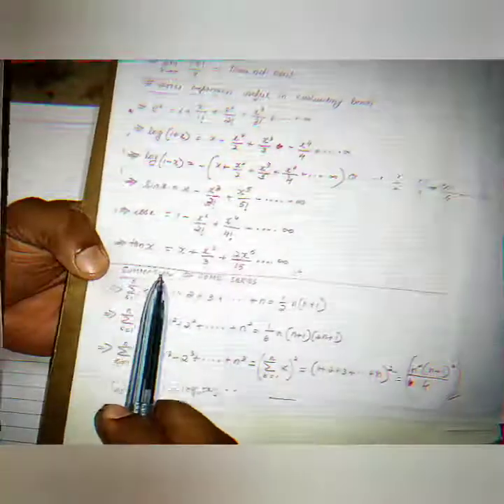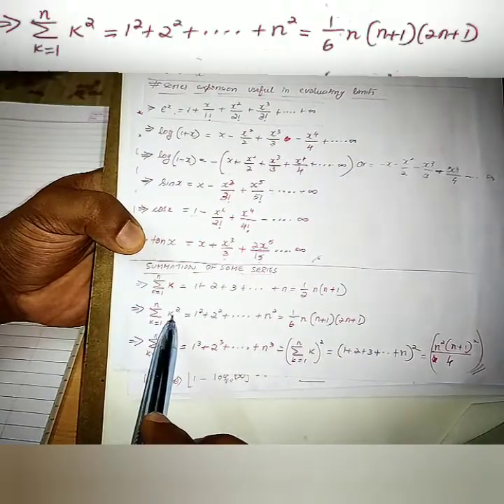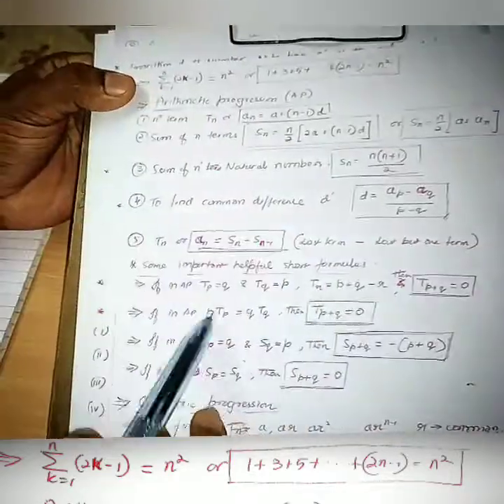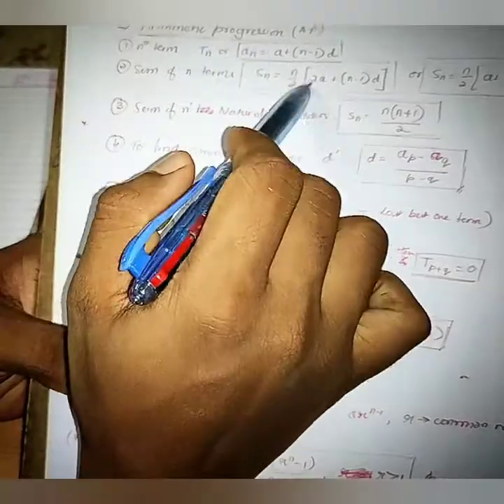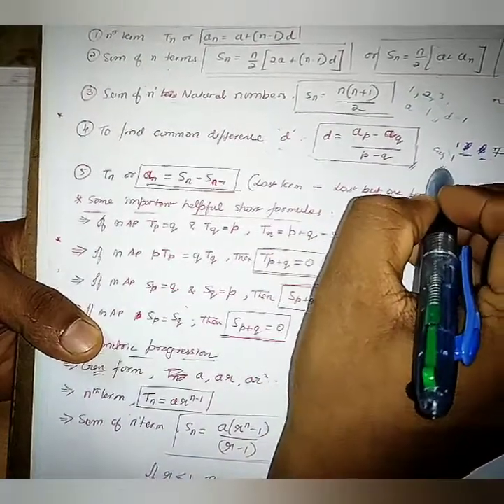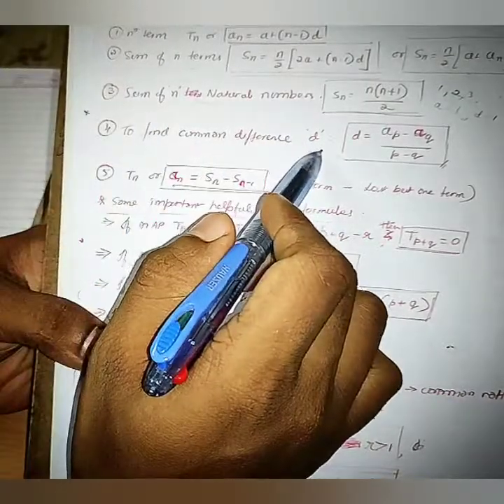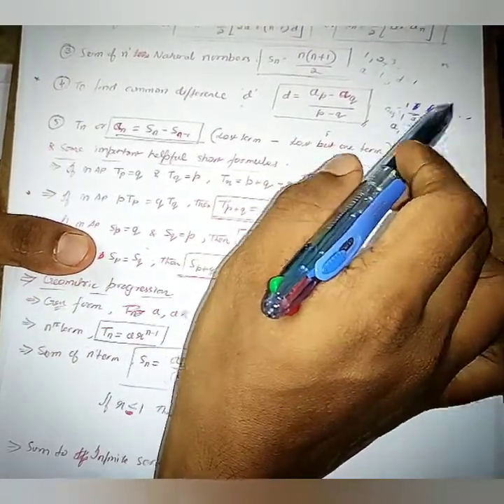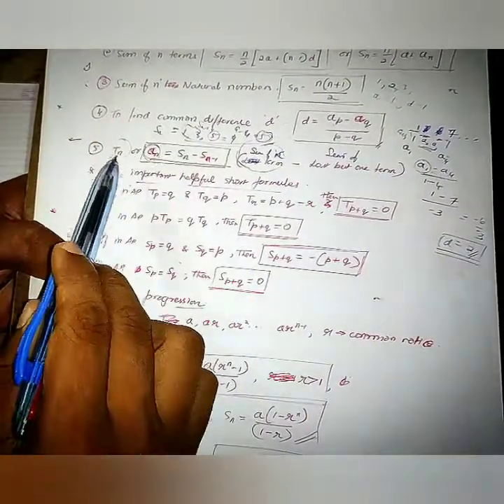CET crash course basics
Summation formulae of series